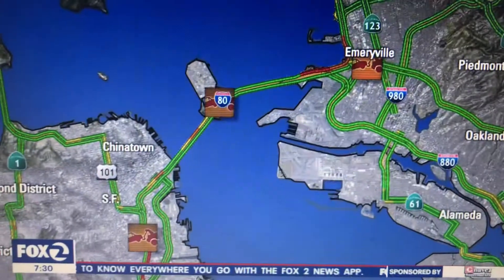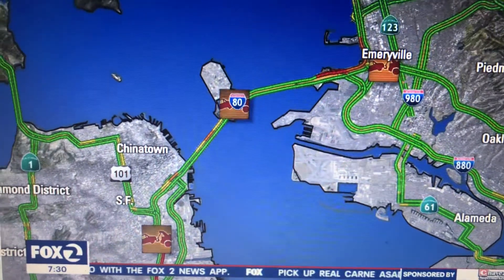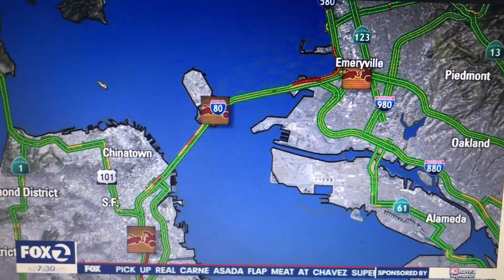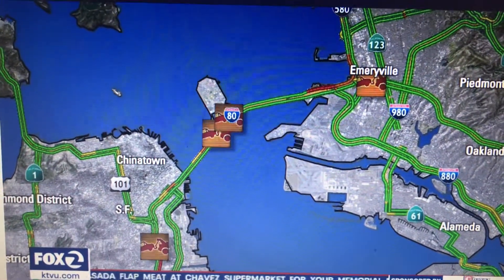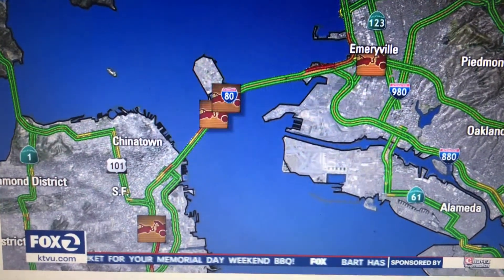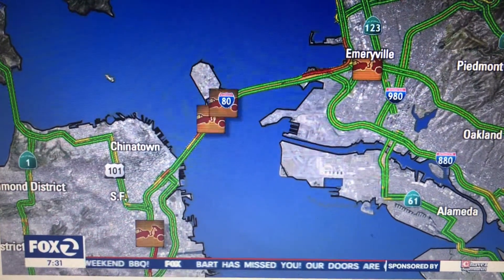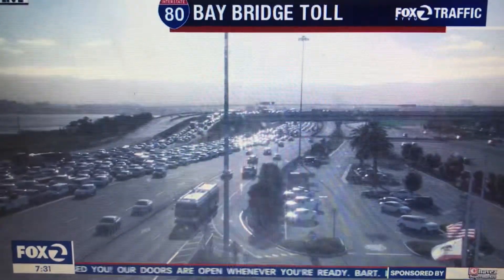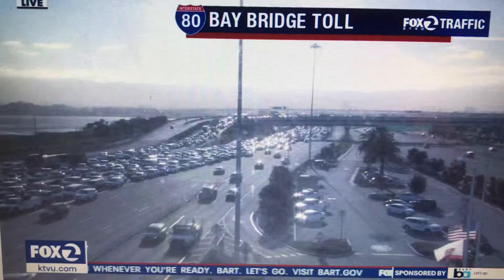KTVU Traffic crashes on Interstate 80